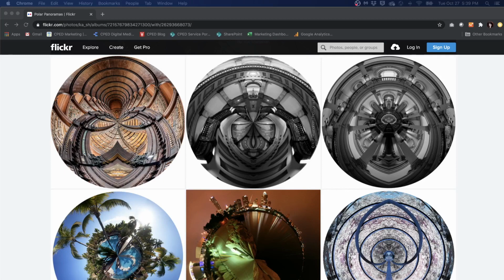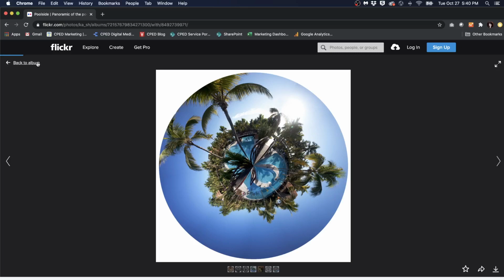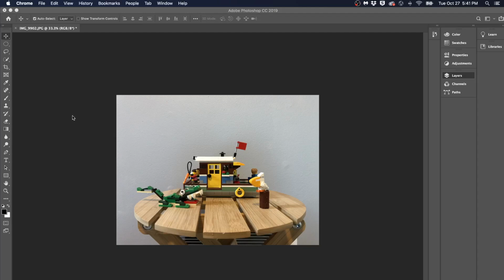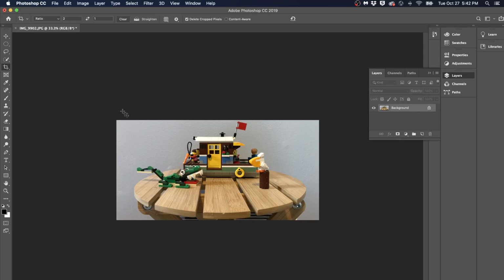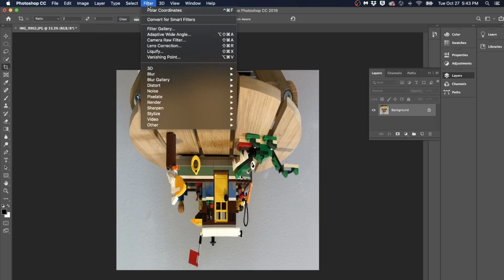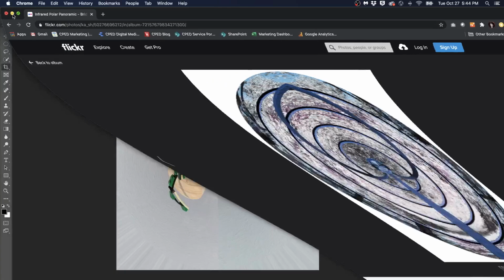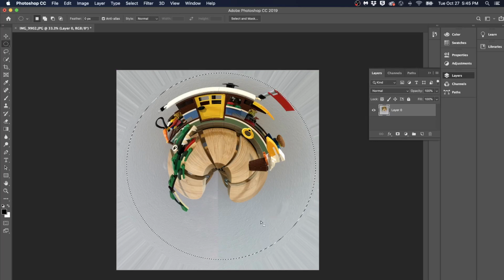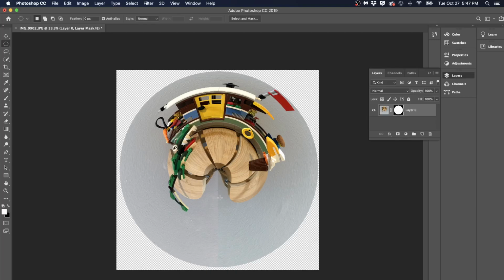Polar Panorama Tutorial